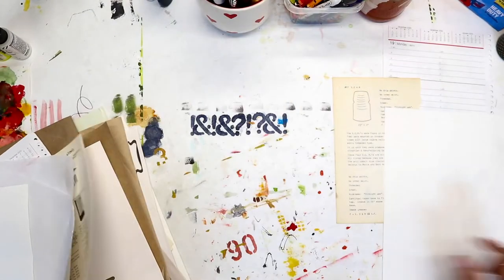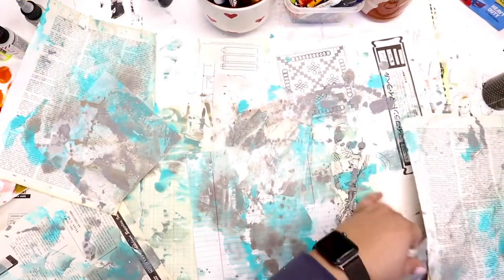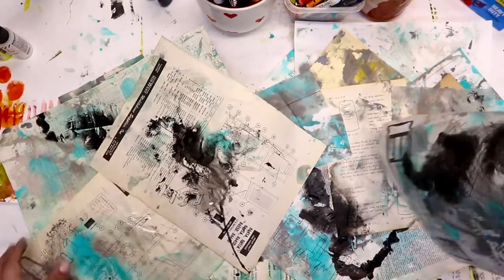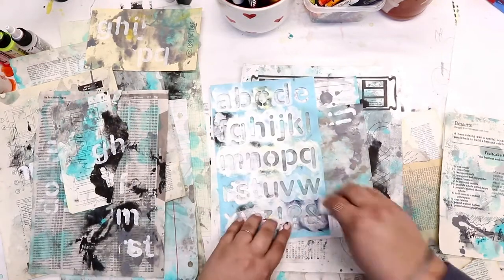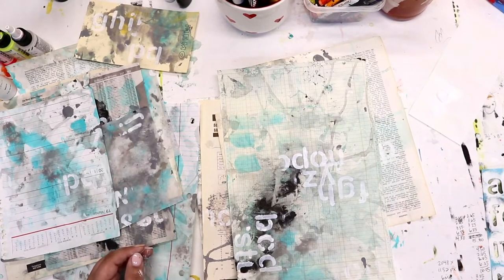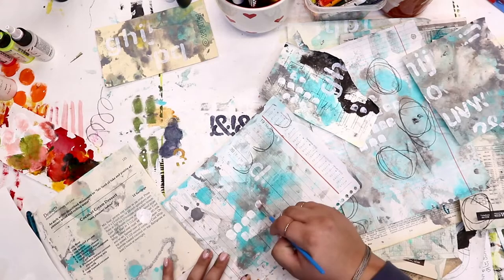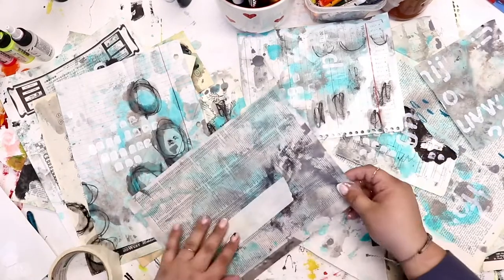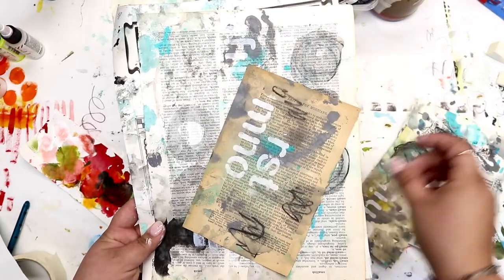Messy Inky Drippy Painted Papers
It's time to get MESSY! Come play with me while I make some inky, drippy, messy, grungy papers! Let's is a great method to completely let go, get loose, and have some FUN!

List of colors and materials used:
Golden High Flow Acrylic: N5 Neutral Gray
Amsterdam Acrylic Ink: Turquoise Green 661
Amsterdam Acrylic Ink: Oxide Black 735
Caran d'Ache Neocolor 2: various colors
Stabilo All  Black 8046

Princeton Brush Select Artiste 1/2" Oval Mop

Continuous spray bottle: this one looks similar to mine